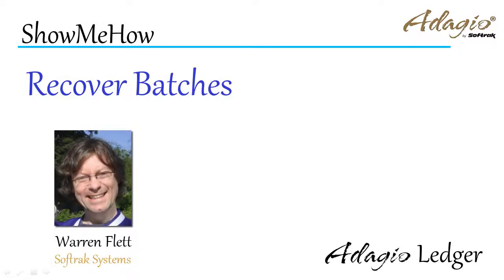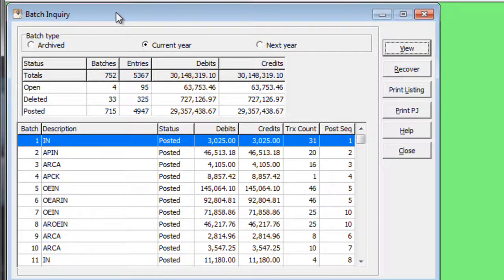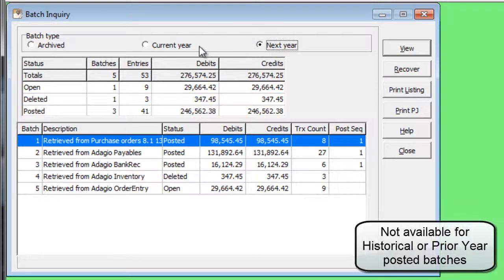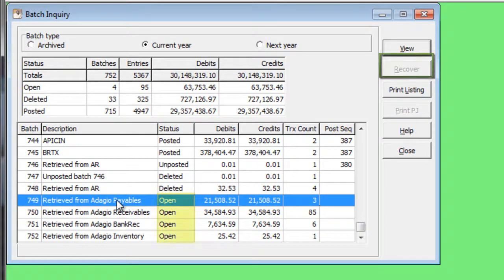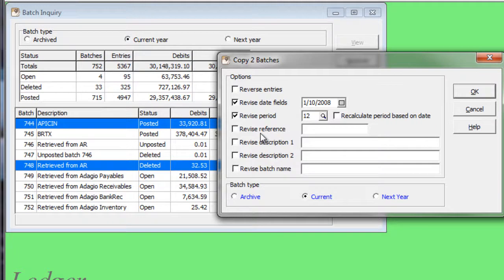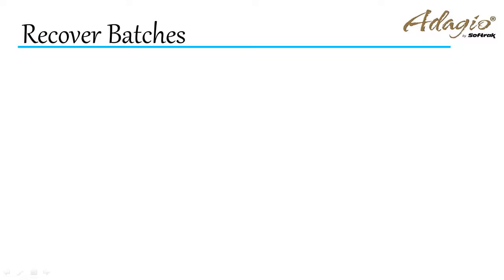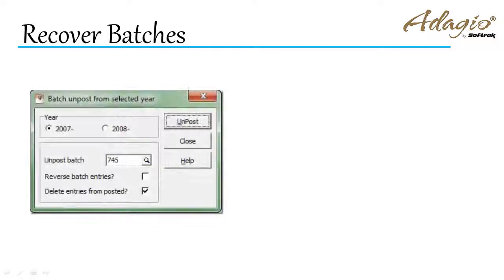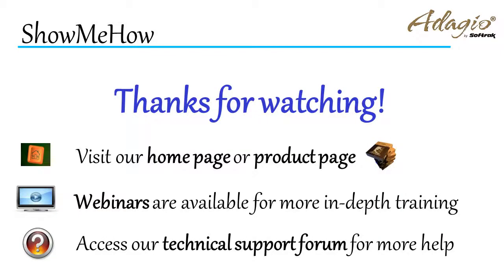Adagio Ledger - Recover Batches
If you accidentally delete a batch before posting, or want to make a copy of a posted batch, you can recover that batch in Adagio Ledger.